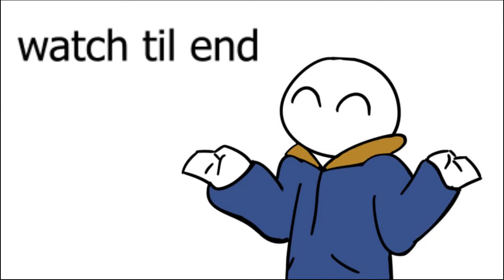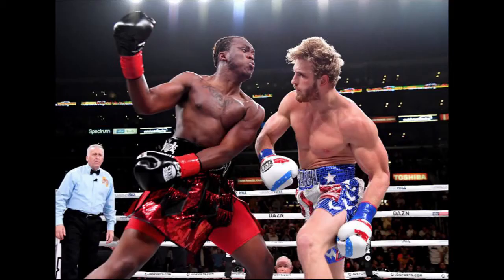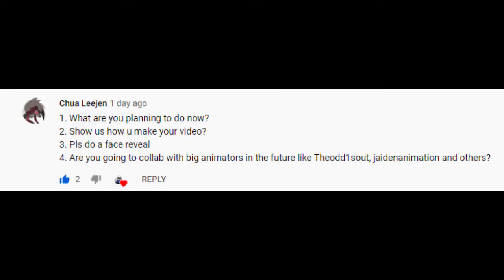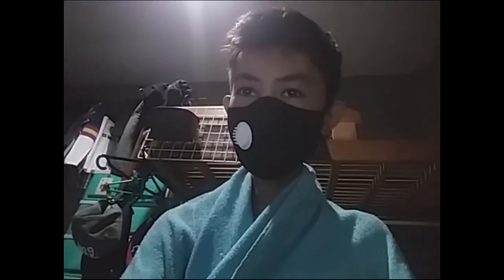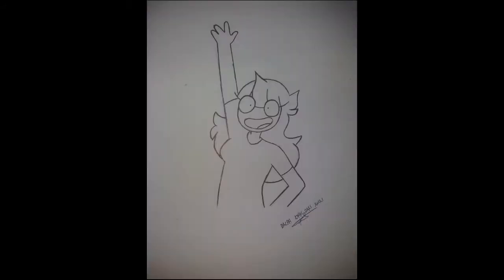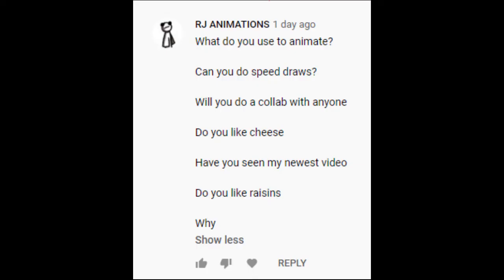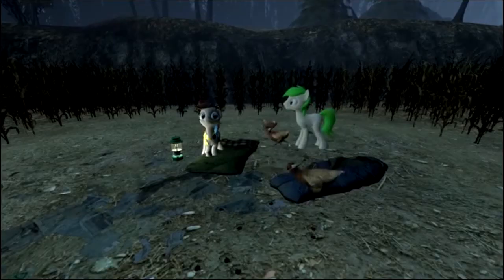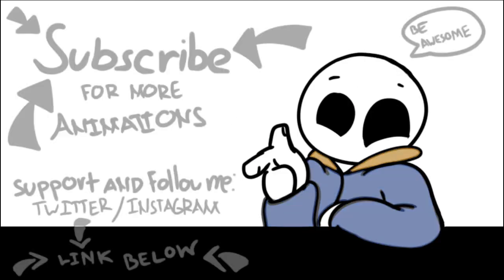50 SUBSCRIBERS Qna VIDEO....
Thanks to everyone who comment and stuff don't worry. I will make another Qna on my 100th Subs, again THANK YOU GUYS FOR THE SUPPORT..

Be awesome Peace.